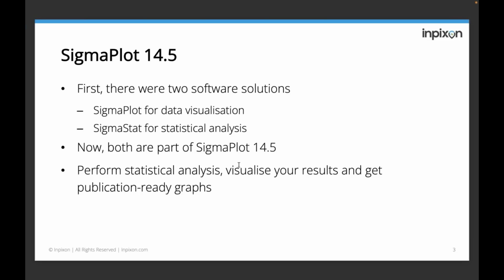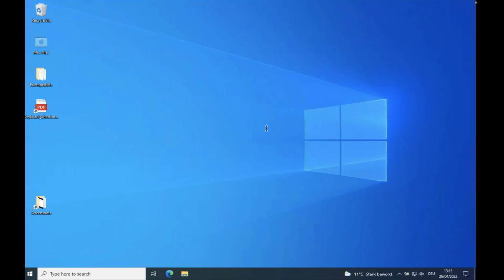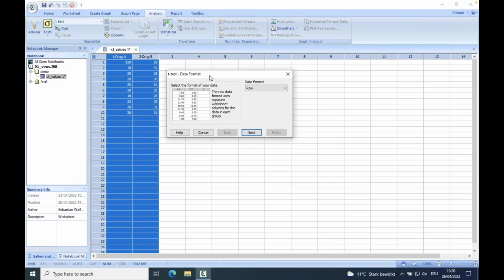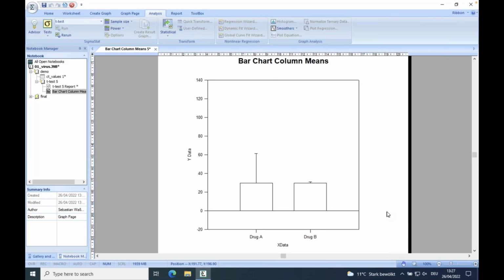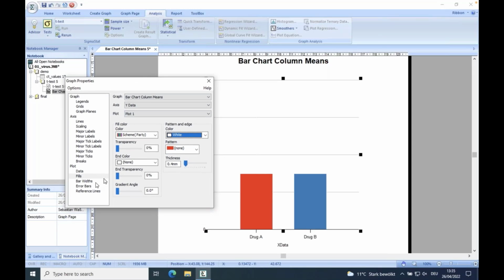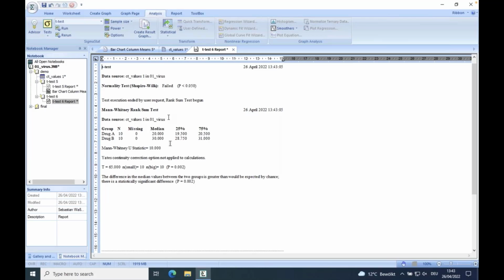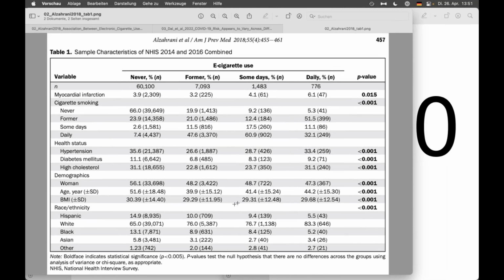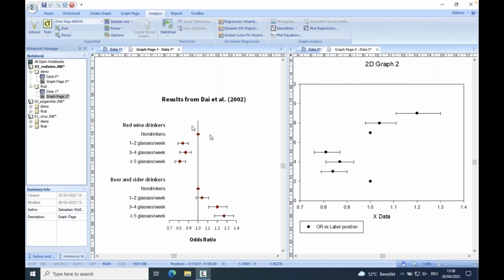SigmaPlot 14.5 - Data visualization and statistics with SigmaPlot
SigmaPlot is recognized as one of the easiest tools to use for data vizualization and data analysis. Learn how to create scientific graphs and statistical reports with SigmaPlot in this webinar.